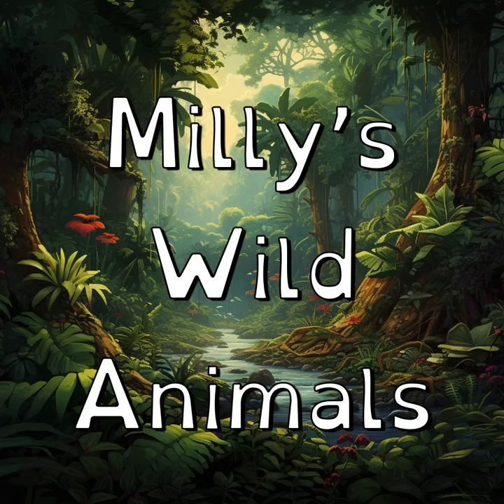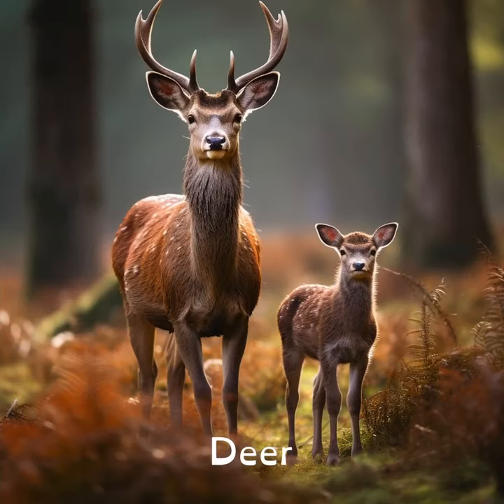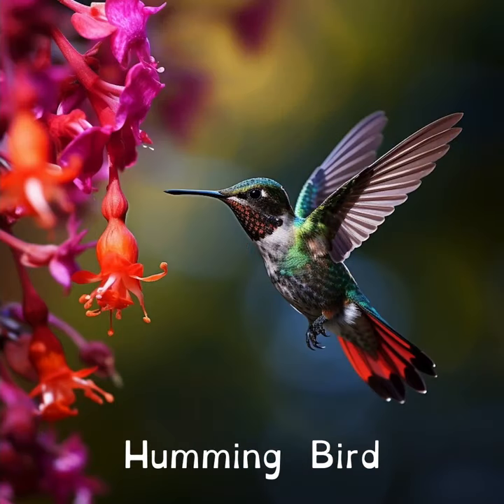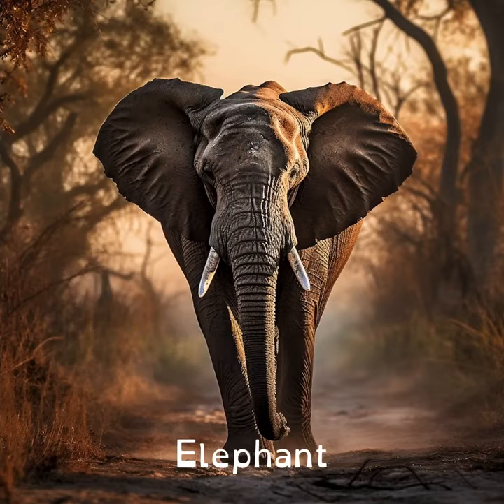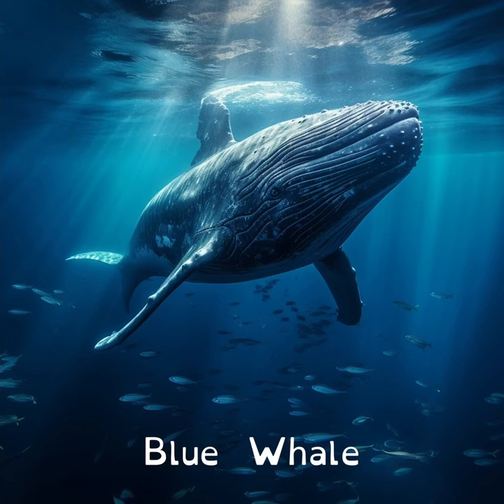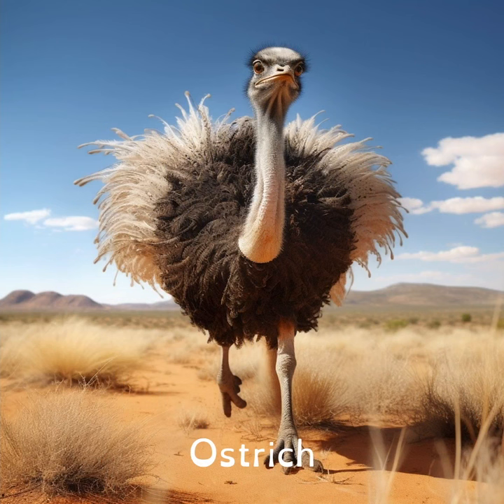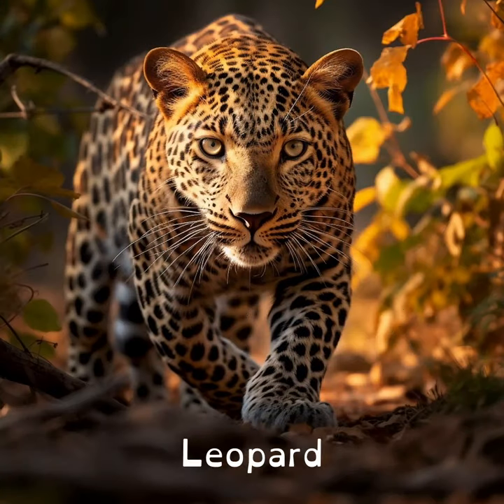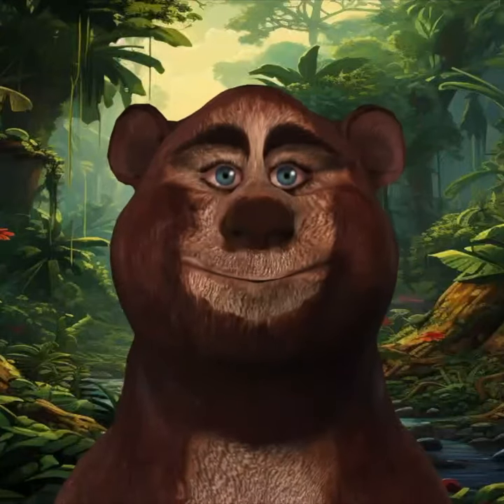Milly's Wild Animals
A short film to go  with the wordless book, 'Milly's Wild Animals'. The book and this film have been created to help youngsters with dyslexia or other difficulties with reading.